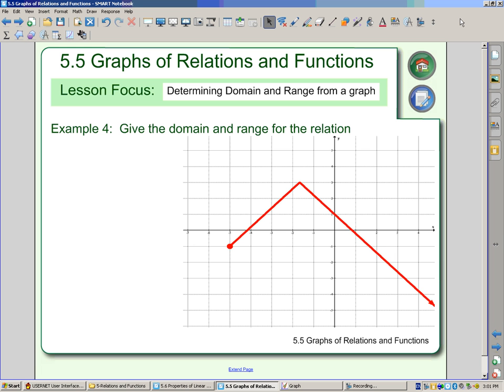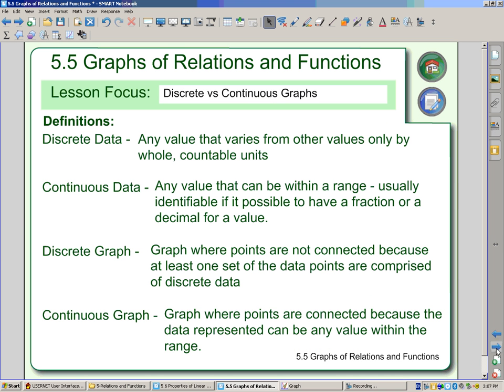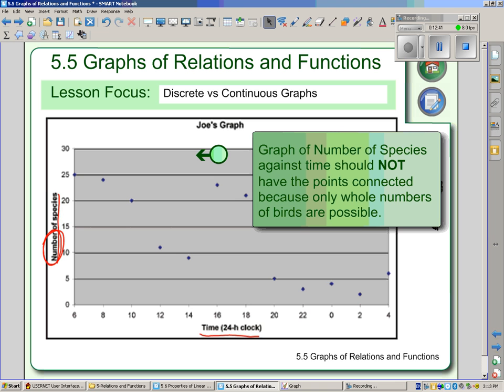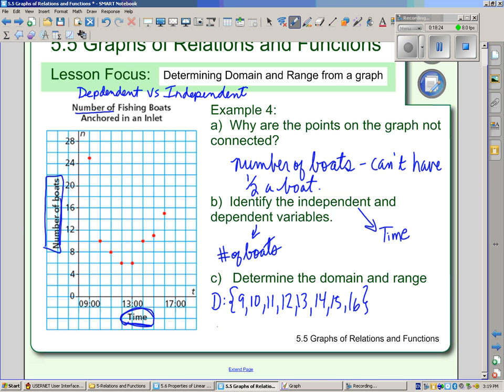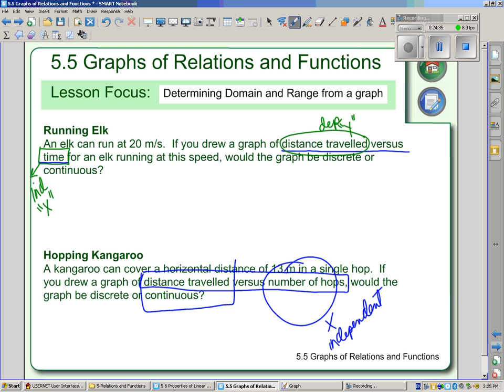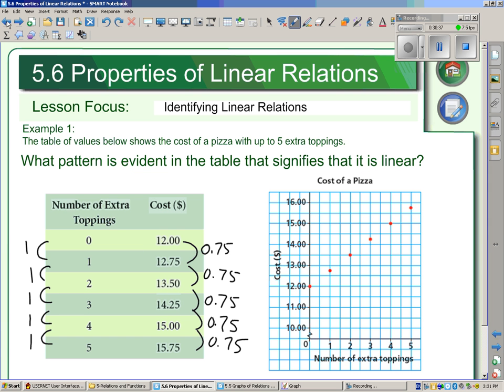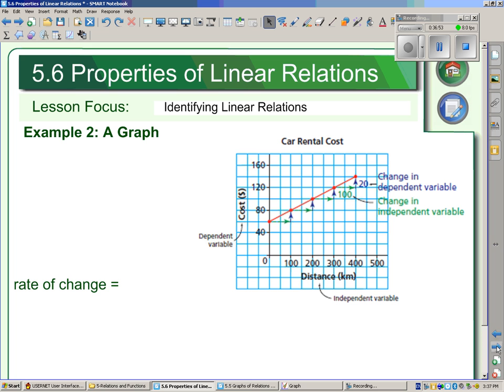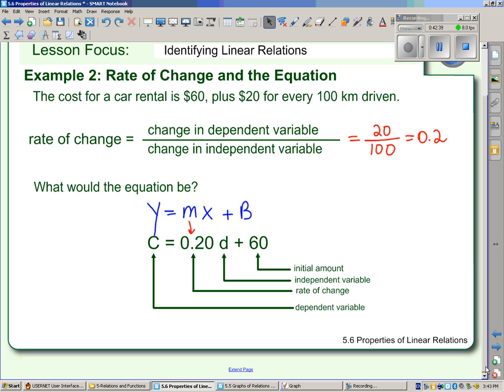rate of change.wmv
Math lesson on domain and range, continuous and discrete graphs, and linear functions